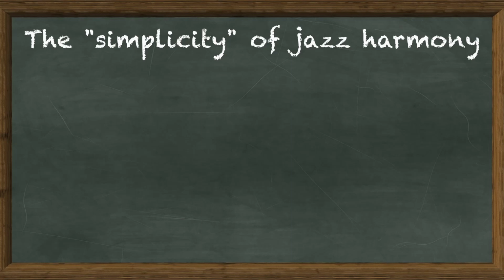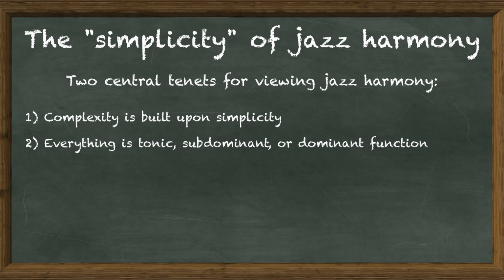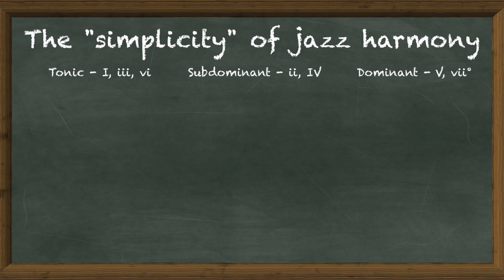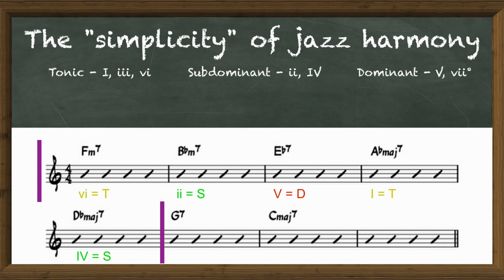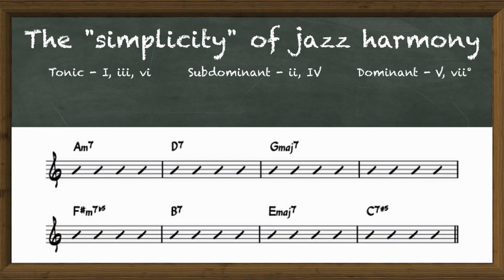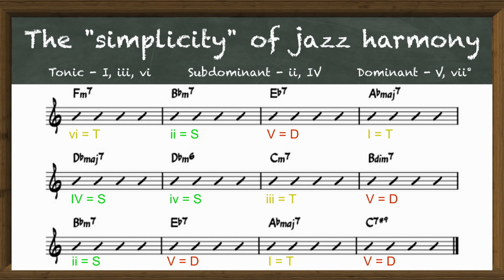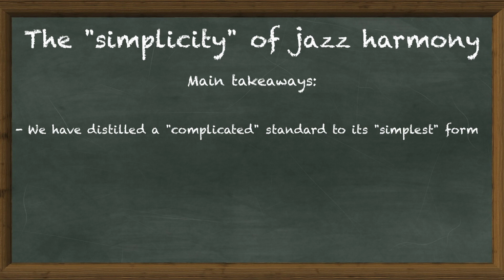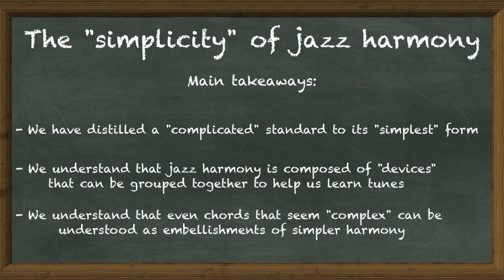Feeling overwhelmed by all the chords in jazz standards?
In which I talk about seeing "complex" changes as an extension of simpler fundamentals.